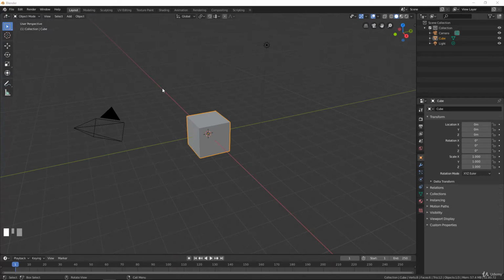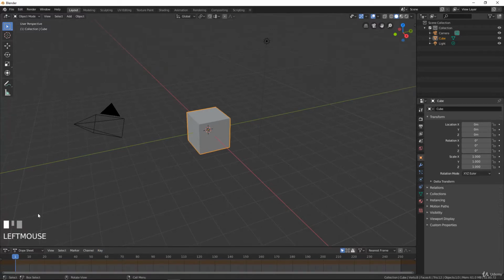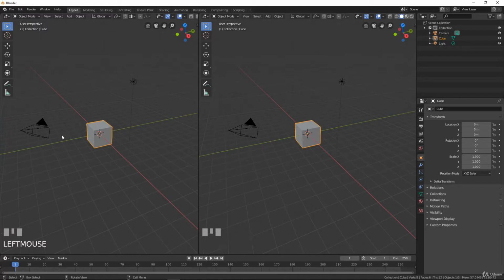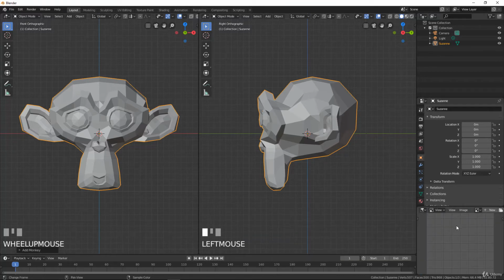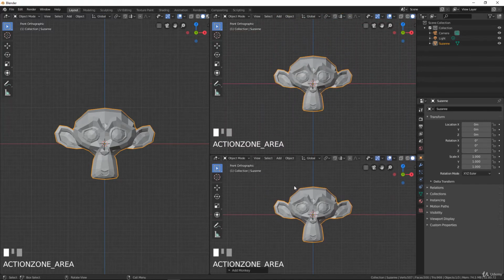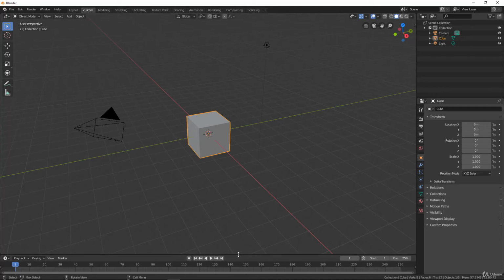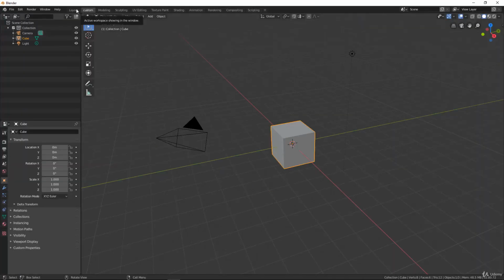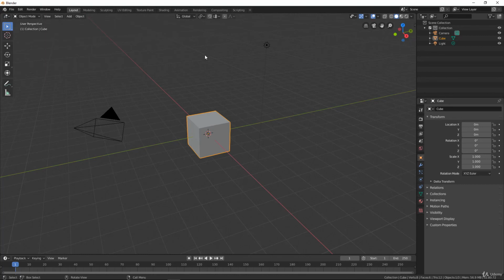01 004 Customizing the interface